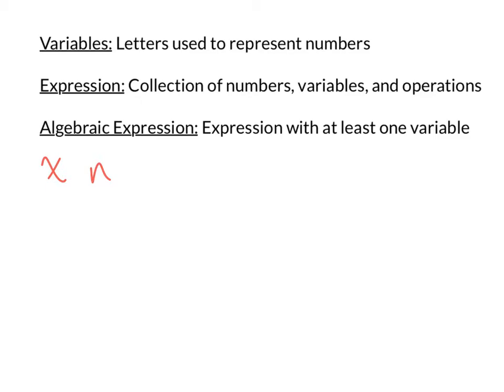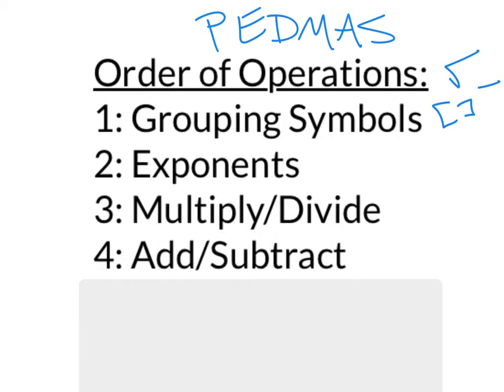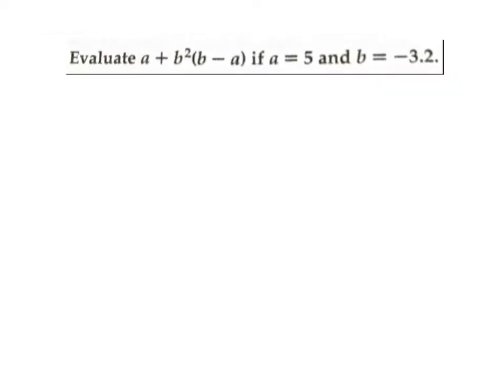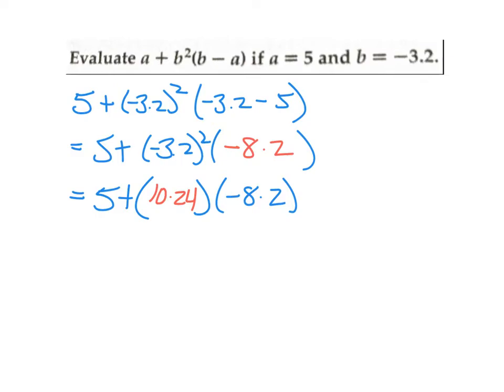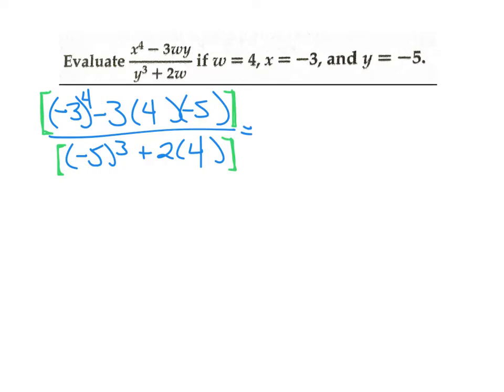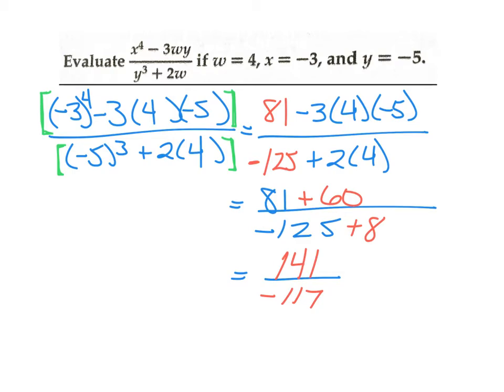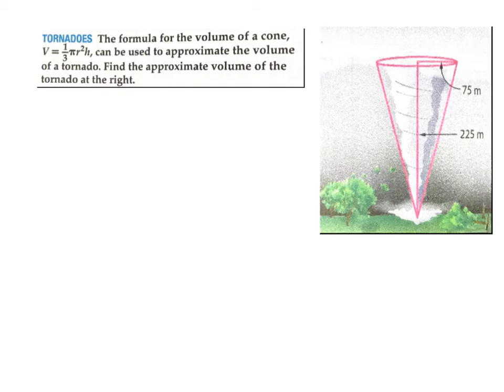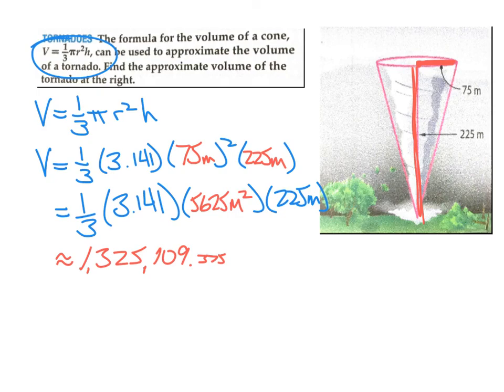Algebra 2-1.1:Expressions & Formulas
A few examples of simplifying algebraic expressions.